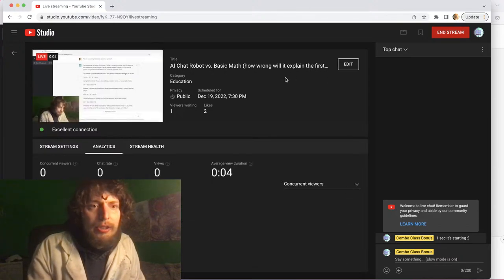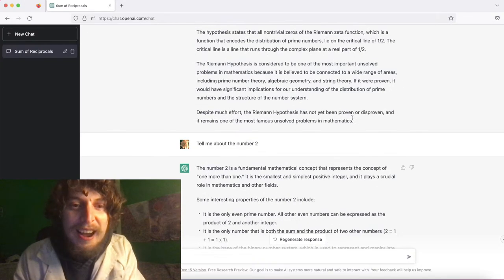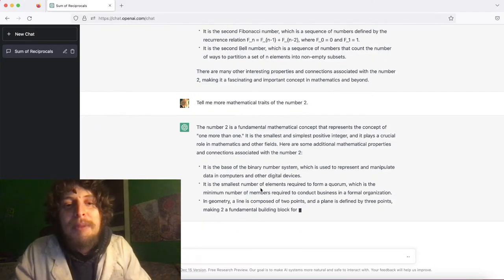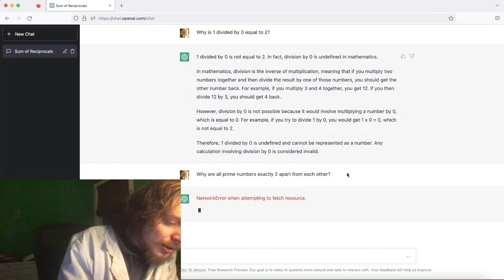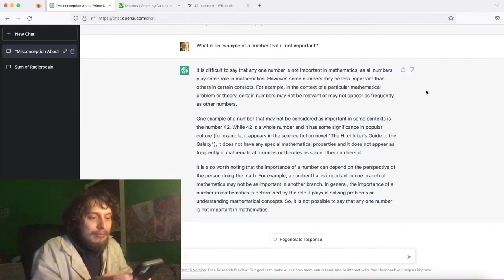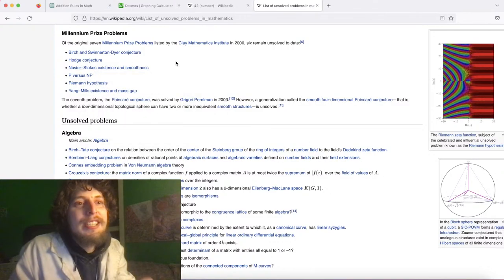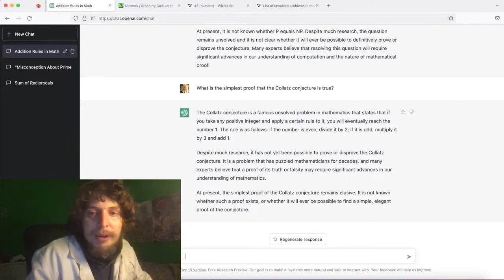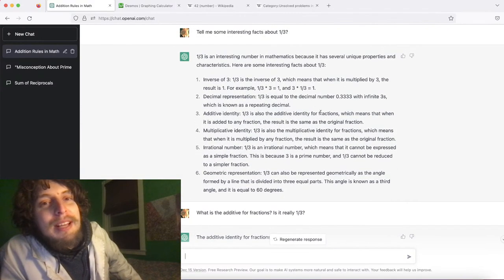AI Chat Robot vs. Basic Math (how wrong will it explain 1-digit numbers?)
Finishing off my interrogation of the popular new AI chat robot ChatGPT, where we'll see how hilariously bad at explaining numbers it is.